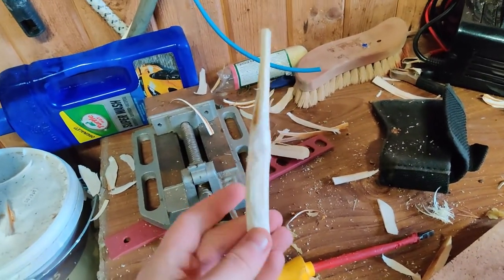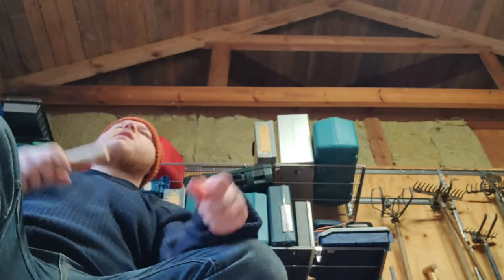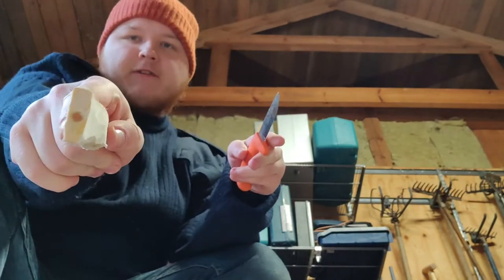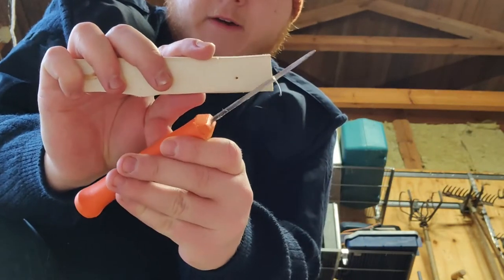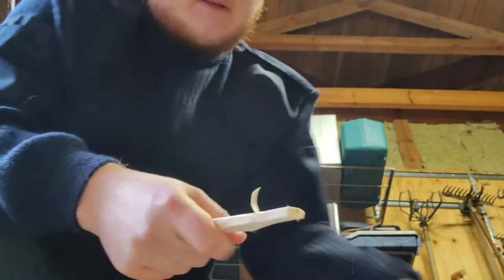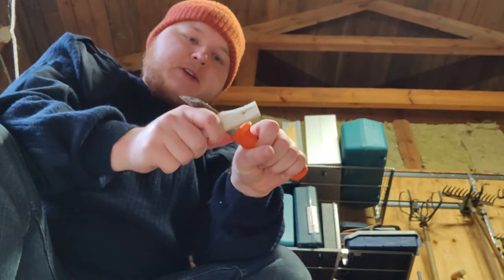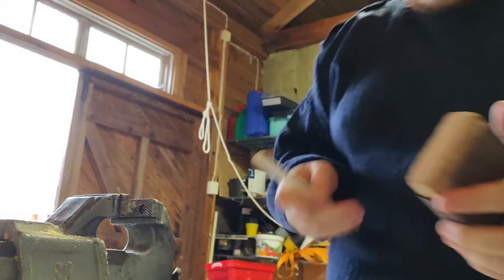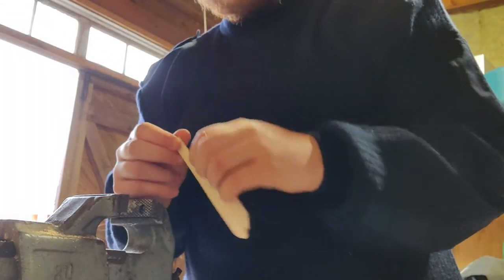How To Make Your Own Butter Knife - Basic Woodworking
Back again with another simple DIY! I'm really coming to like woodworking, and I've seen several inspiring projects over at r/woodworking (great subreddit, go check it out).

Hopefully, with some continuous practice, I'll soon be able to make even cooler projects, but I hope you enjoy this for now. While it's not the prettiest it still shows you how to make your own butter knife and how easy it is!